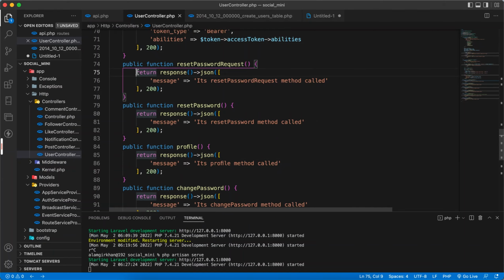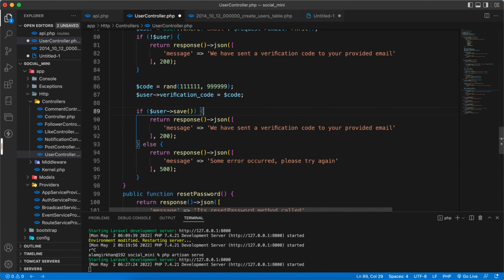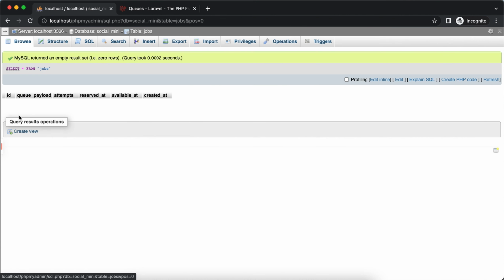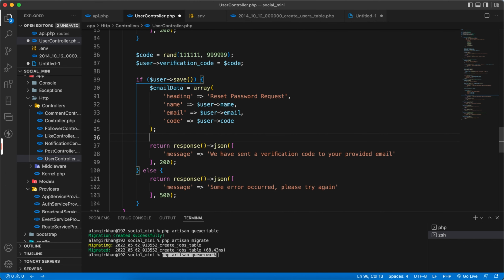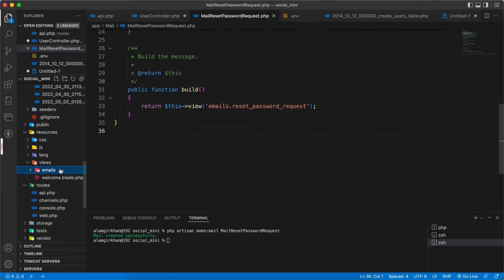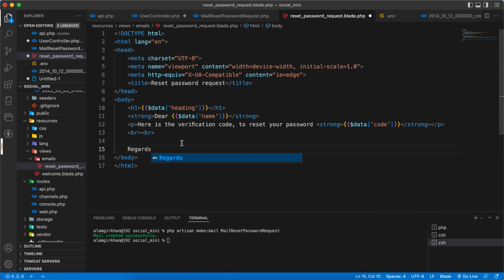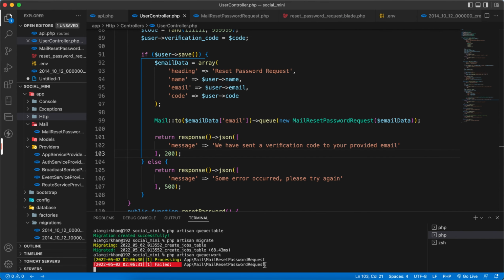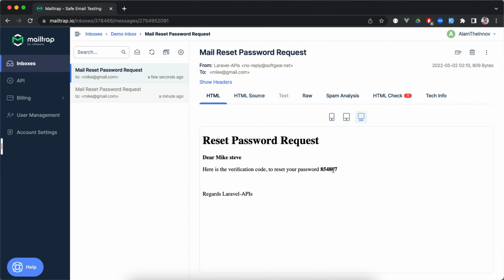Reset password request | Laravel APIs Development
Reset password request, sending email with random code to the user.